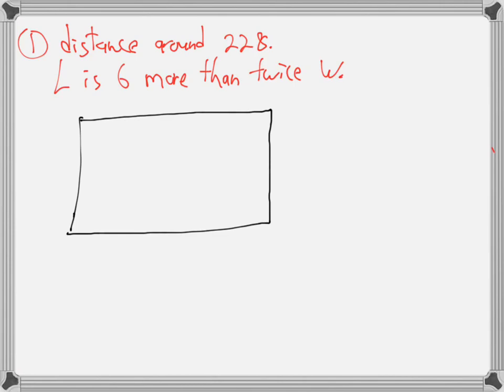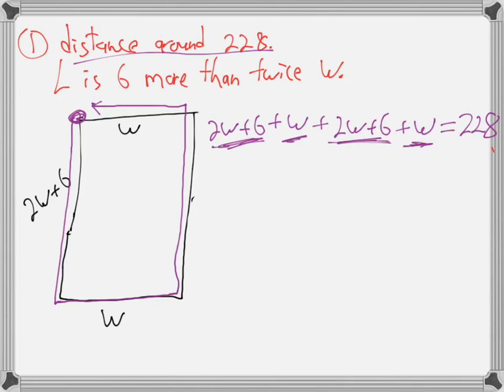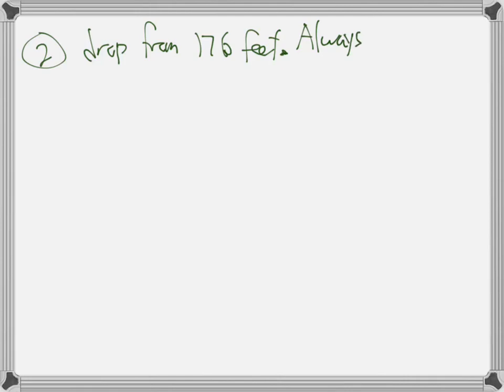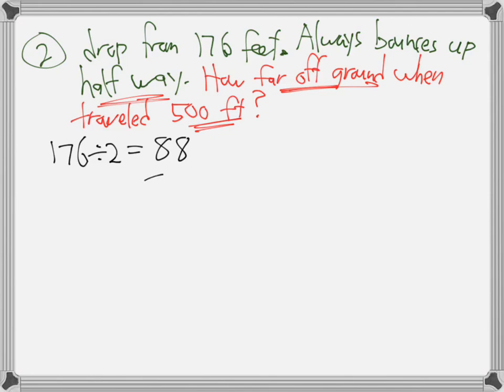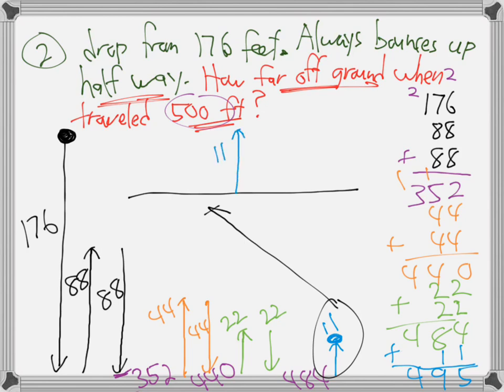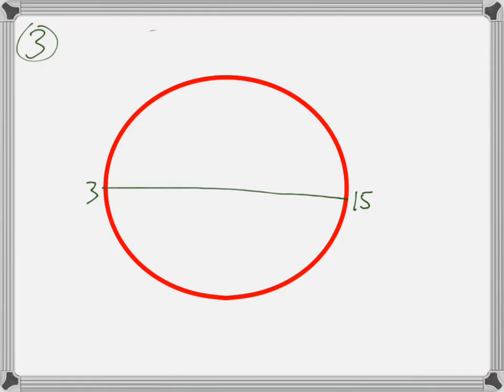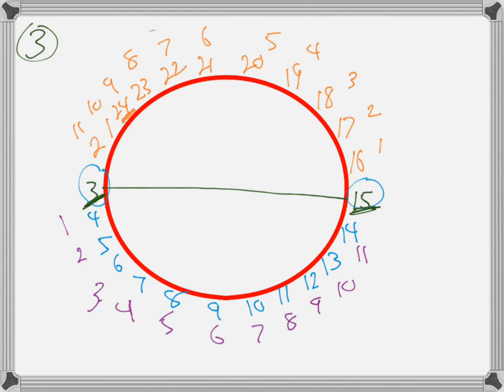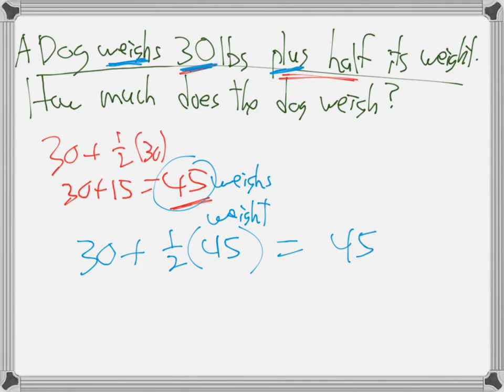m10a-u3 hw3 part 1